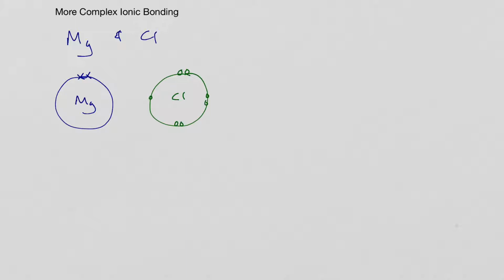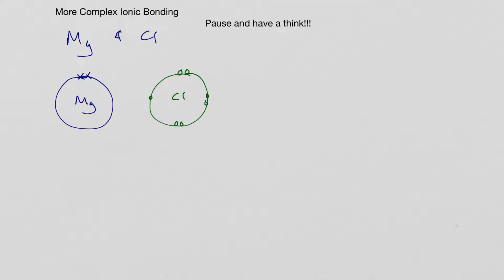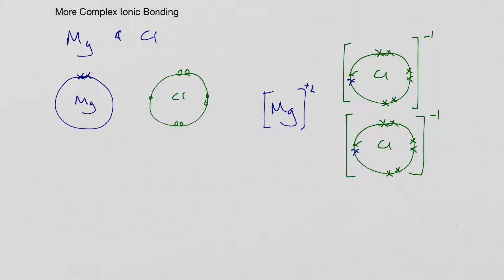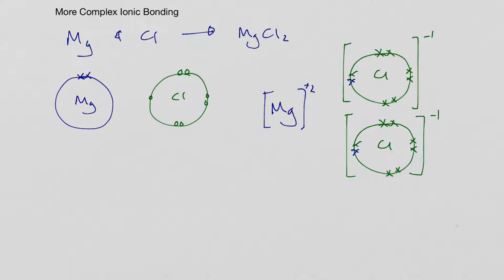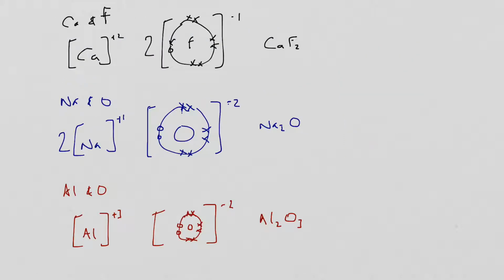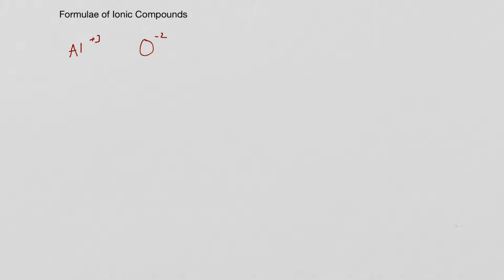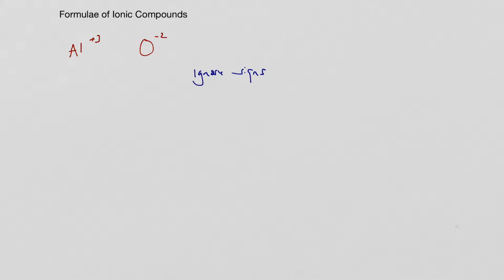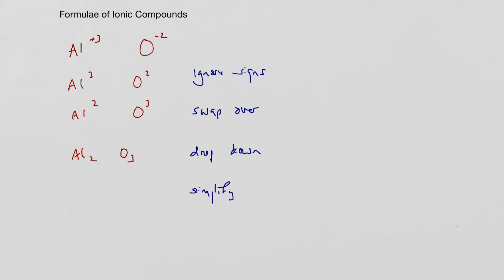3 More Complex Ionic Bonding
Some more challenging examples of ionic bonding